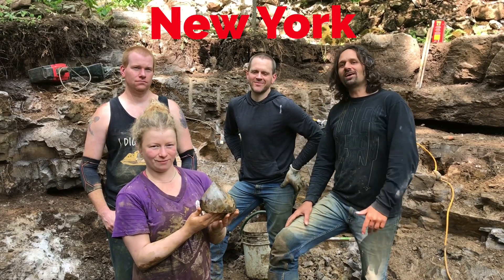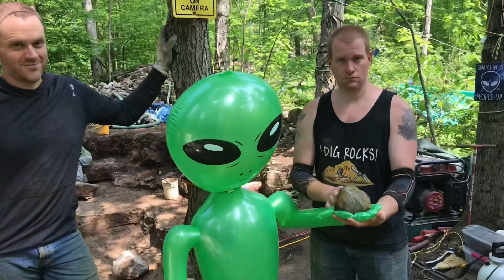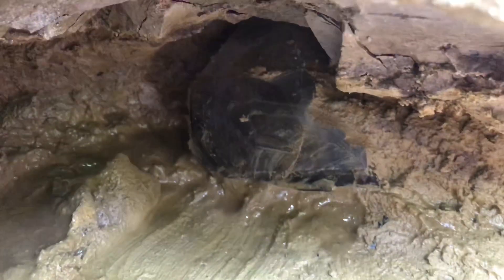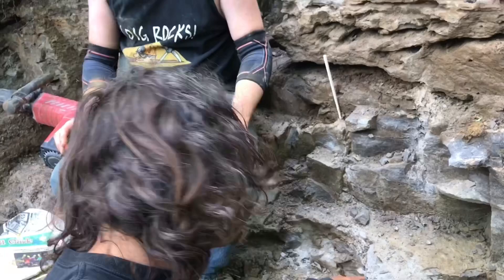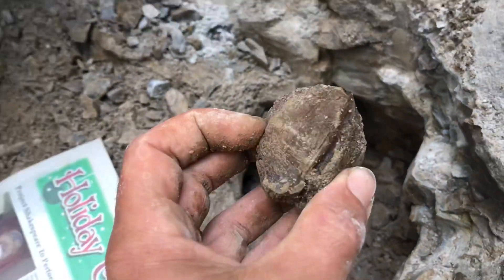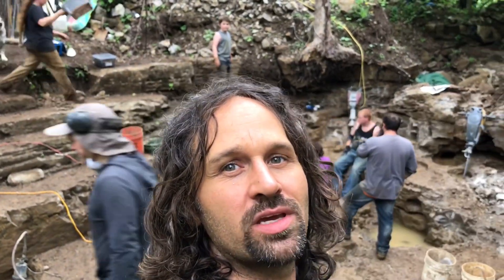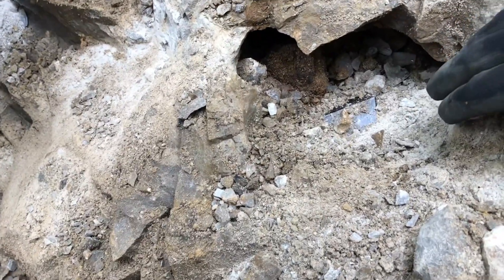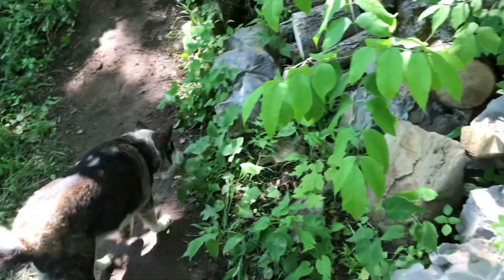Finding Large Herkimer Diamond Mining Crystals in New York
On this episode you will be blown away at us finding these huge diamonds! Herkimer Diamonds to be exact!
Join us as we discover these large Herkimer Diamonds in the private location in New York.
We are digging some of the largest Herkimer diamonds in the world!
These formed around 450 Million years ago in ancient stromatolite fossil pockets.  The Appalachian mountains helped the formation of these crystals along with many other geological events!